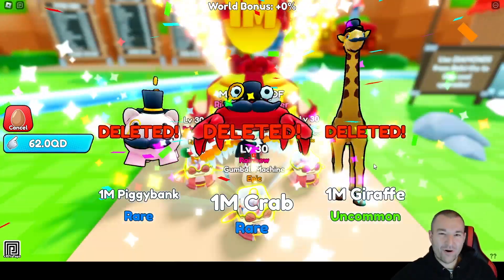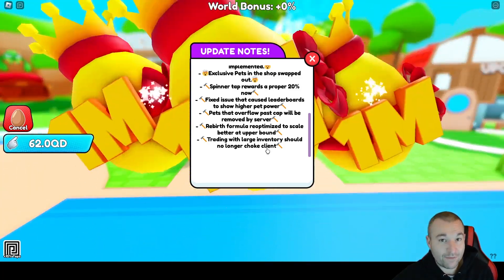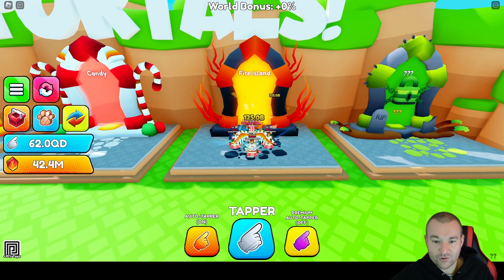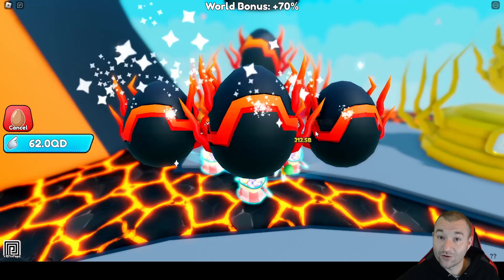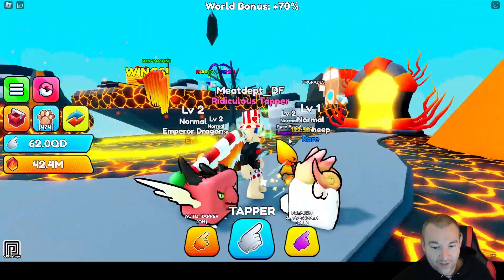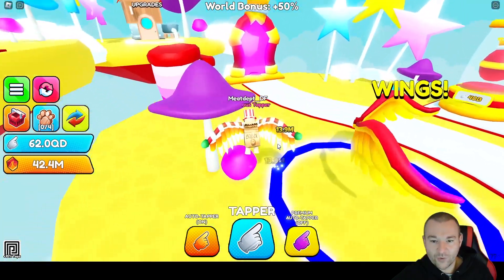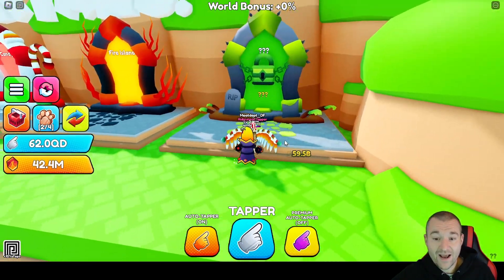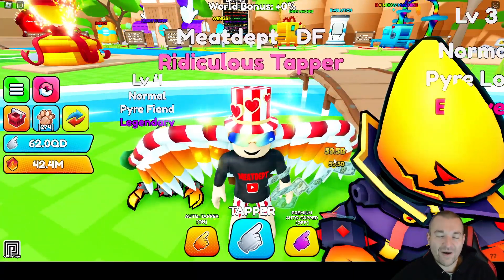FIRE ISLAND UPDATE HAS SUPER OP PETS | Tapper Simulator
The FIRE ISLAND update is here in Tapper Simulator Roblox and the pets are so insanely strong in this one.